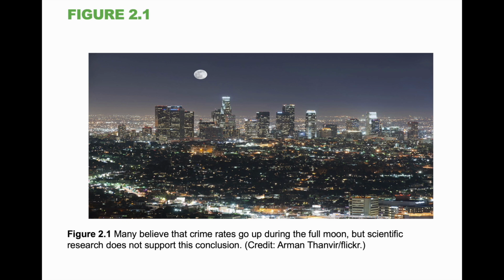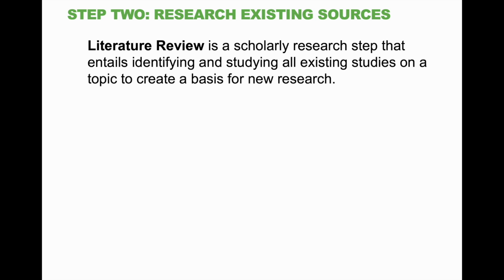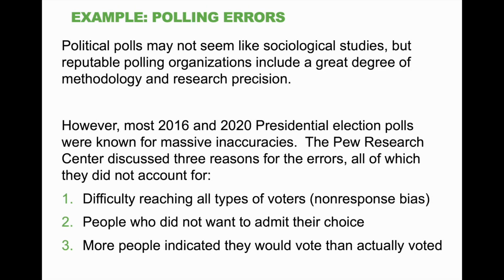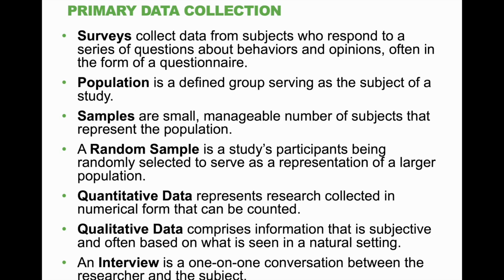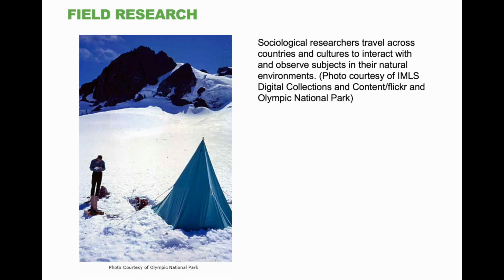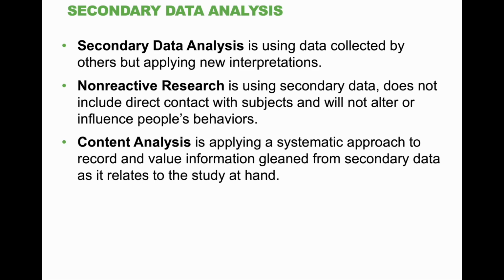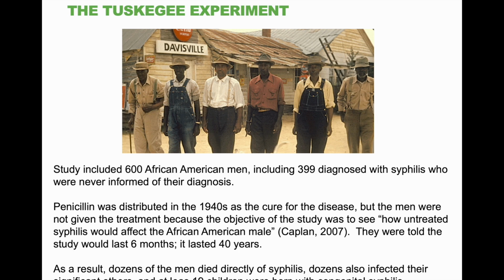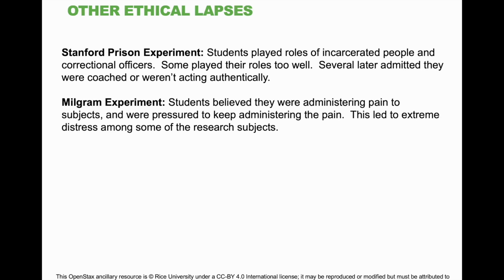OpenStax Sociology 3e Chapter 2 (Mini Lecture): Sociological Research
OpenStax Sociology 3e Chapter 2 (Mini Lecture): Sociological Research. All information was retrieved from OpenStax and their free resources on sociology. Click the following link to access the textbook